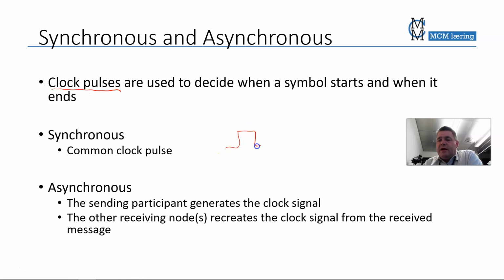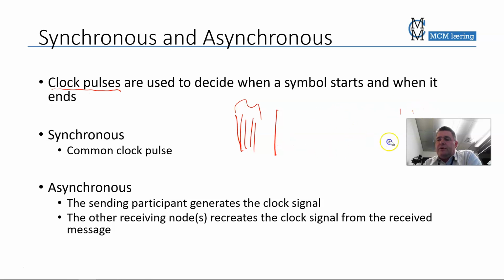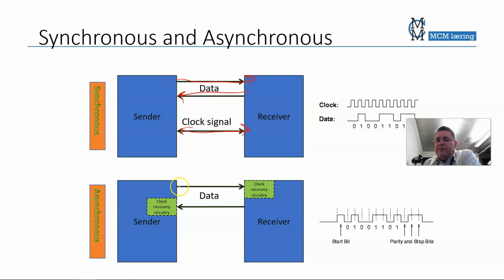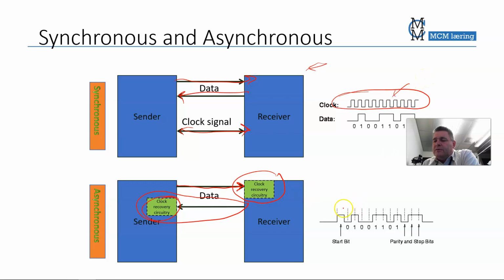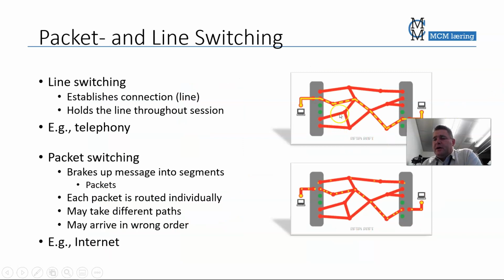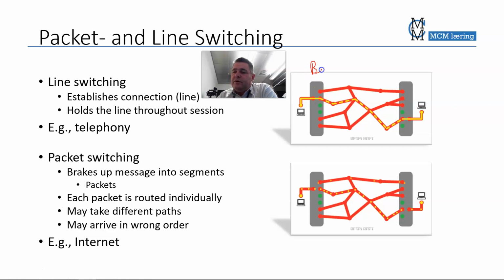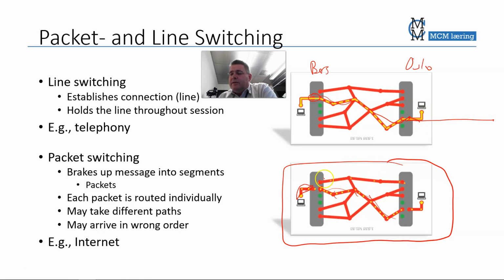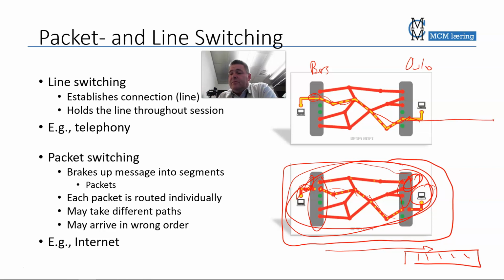MCM læring - Basic Comminucation Principles - Definitions 3